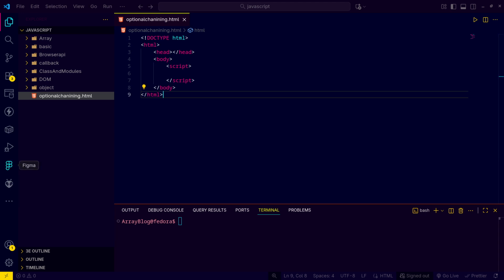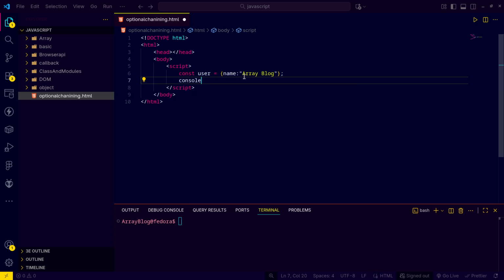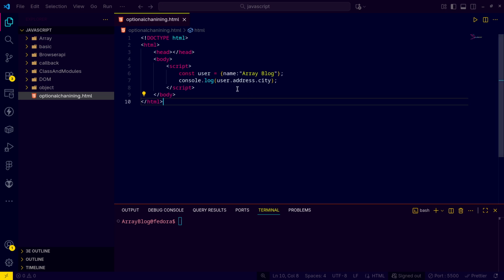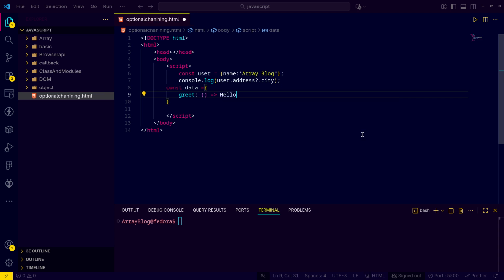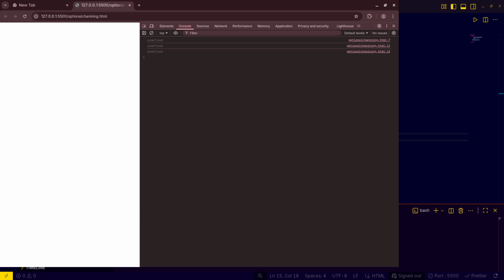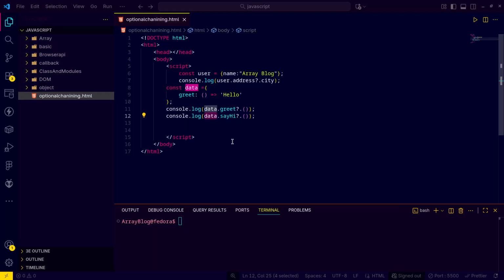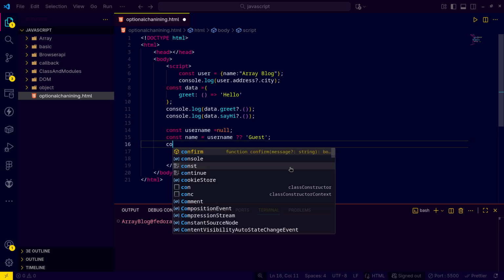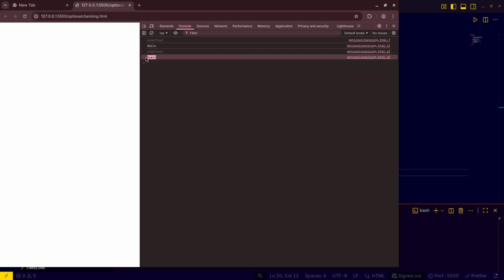The JavaScript Features You Aren't Using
In this video, you’ll learn modern JavaScript operators that make your code safer and cleaner:

✔ Optional Chaining (?.) – safely access deeply nested properties
✔ Nullish Coalescing (??) – handle null or undefined values with default fallback
✔ Tips for writing concise and error-free JavaScript

By the end, you’ll be able to avoid runtime errors and simplify property access in your code.